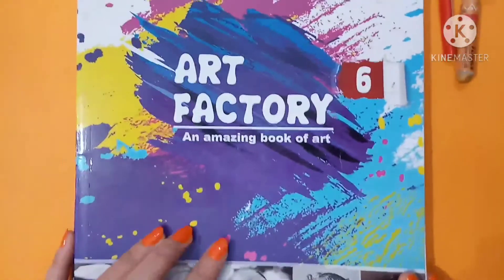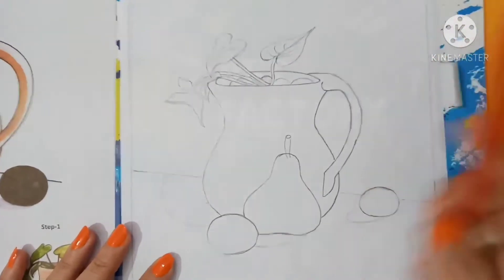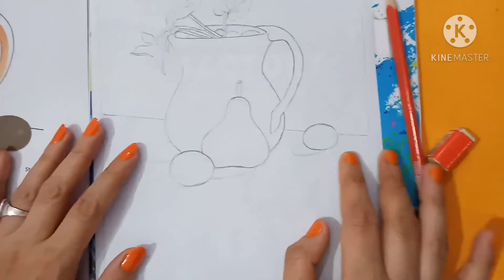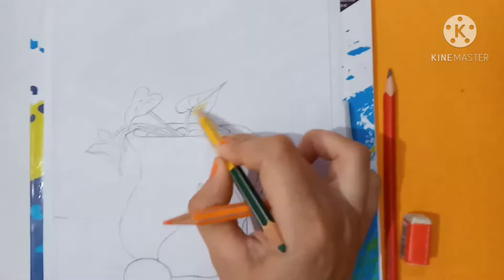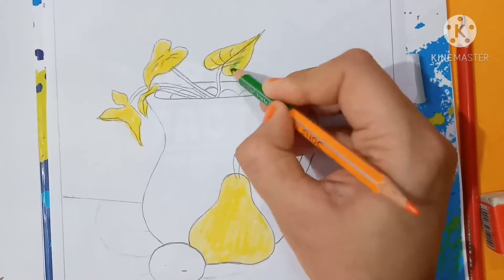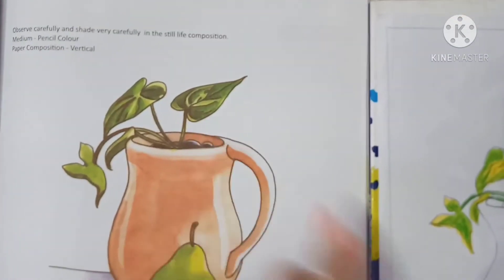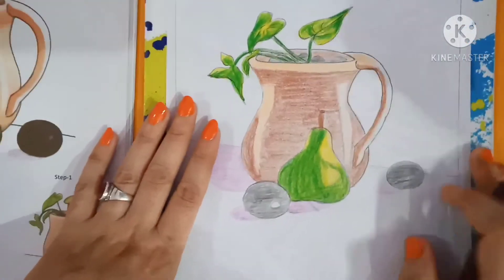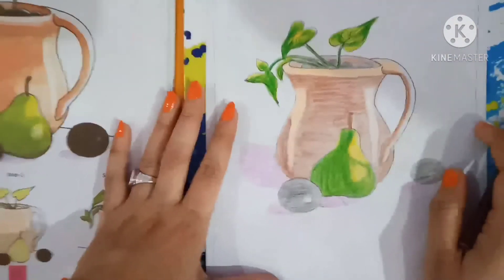Class-VI, Still Life Pencil Shading, Page-21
Pencil Colours